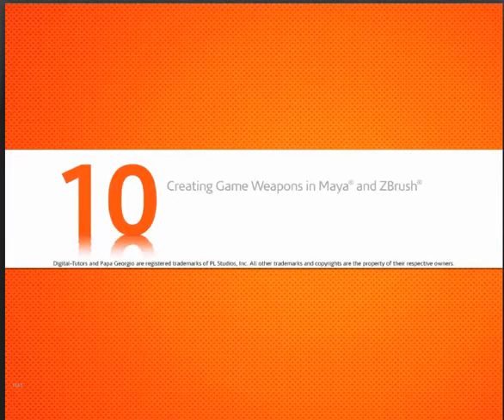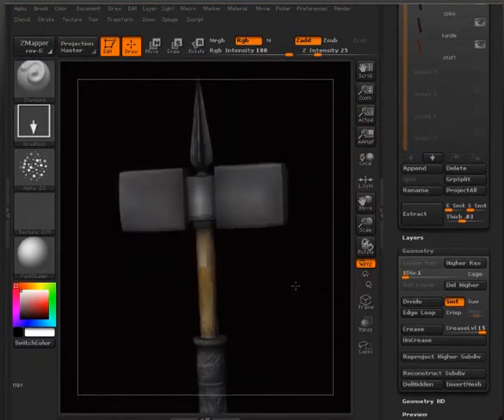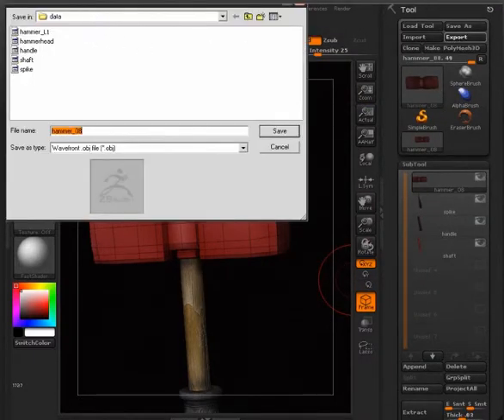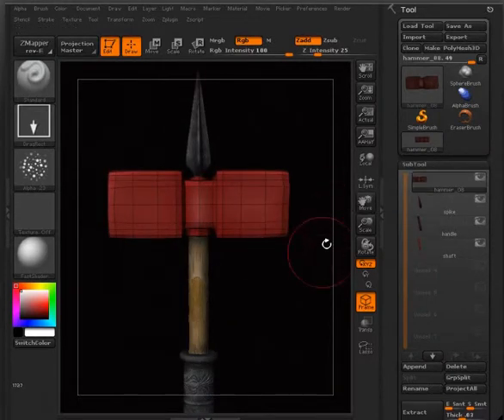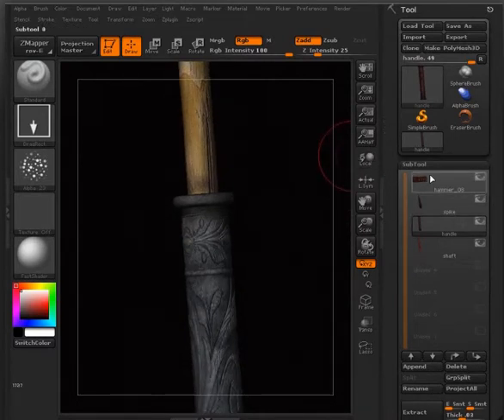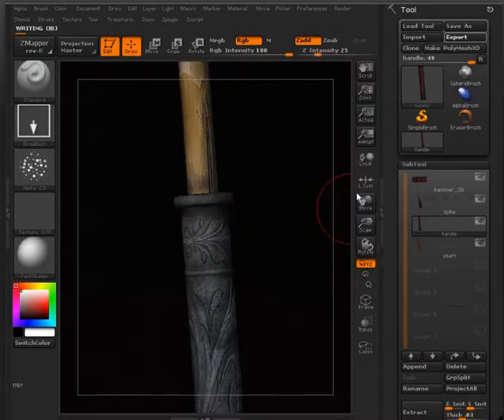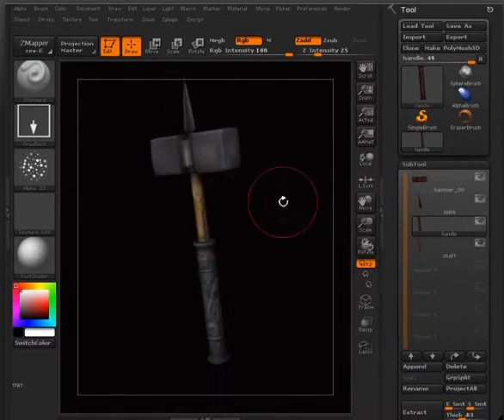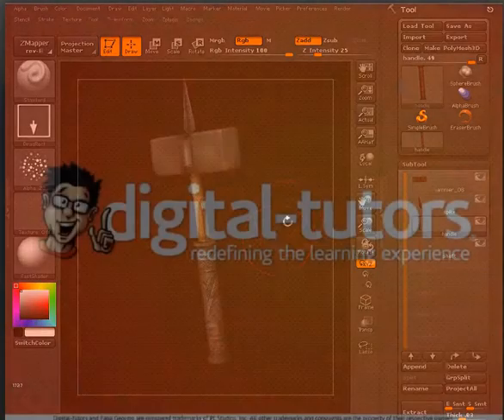10 Moving assets from ZBrush to Maya 10